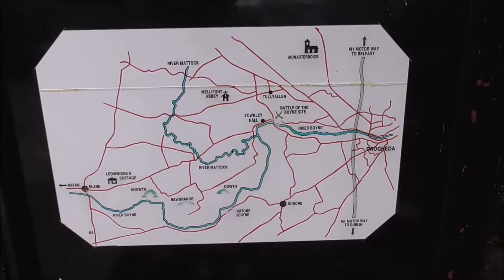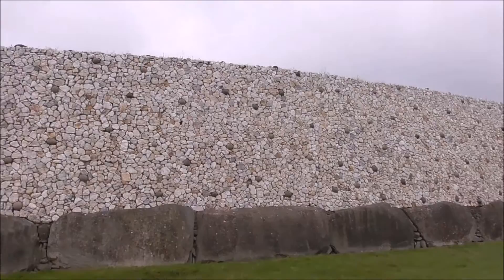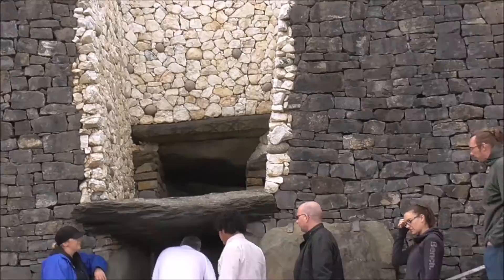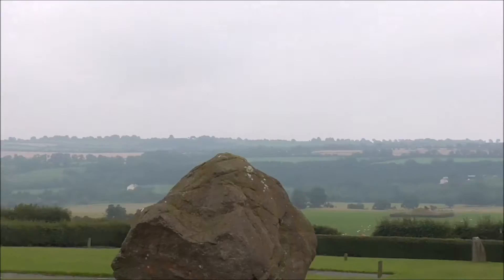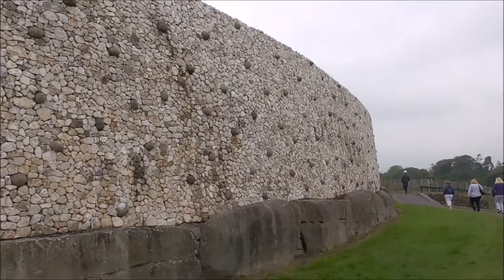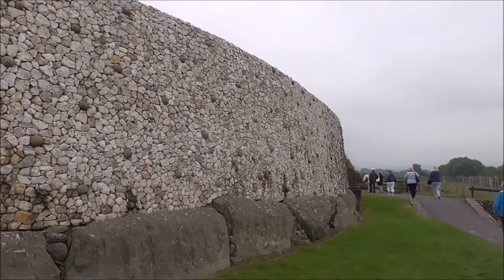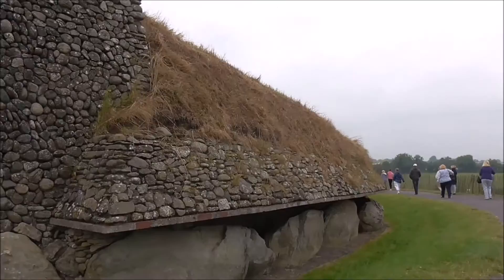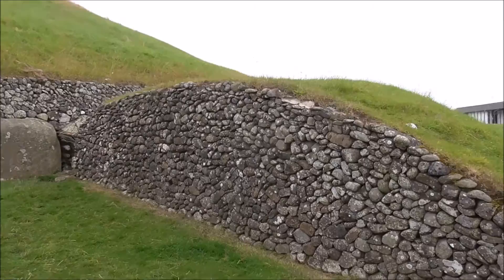Our visit to Newgrange Megalithic Passage Tomb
We are down at Trim Co Meath for a few days break. Trim is a great base to visit the many ancient ecclesiastical/military/ burial sites/ and passage tombs, dotted round this whole area. Here we visit World Heritage site Newgrange. Newgrange is Irelnd's best known and most visited passage tomb. It dates fro over 5000 years ago.  Newgrange is considered to be much more than a passage tomb. It is also thought to be a place of ancient worship with associated astrological and ceremonial importance. The long passage and centre 'room' are illuminated by the winter solstice sunlight creeping along the floor. This only happens for a few days in December and you need special permission to be there to see it.
My thoughts.
As a visitor to both sites at Newgrange and Knowth I feel that if you are pushed for time or need to make the choice of seeing either Newgrange passage tomb or the Knowth passage tomb, -always go to see Knowth.                                                                         I feel that the Knowth experience is far more rewarding in what you can see, do, learn and record.
The outer front stone facade of Newgrange was for me a real turn off. It did not fit in. It was so clearly false. It brought to mind the finished front wall of someone's 1960's bungalow. I gather that the stone facade we see here is a very recent addition and is just one learned man's interpretation, of how things at Newgrange, 'may have looked'. For precisely this reason I believe that Knowth provided the more authentic experience of the two sites.
The Knowth site is also far more extensive size wise.
You are allowed up on to the top of Knowth to enjoy the views of the Boyne valley and far beyond. Climbing up on to the top of Newgrange was not permitted.
At Knowth large outdoor noticeboards explain/show the settlement passage of time on the hill. Newgrange had no noticeboards.
You will see satellite tombs at Knowth that are not present at Newgrange.
You will be allowed photo and video opportunities inside Knowth passage tomb. You are not allowed to take photos or video inside Newgrange. Why? -I don't know.
I found the Newgrange experience rather rushed. Time was very limited and everything was done at a brisk pace. We were on and off site in less than 30 minutes. The Knowth experience was far more enjoyable because of the relaxed pace.
It is important to note that all visits to these ancient monuments are conducted through the visitor centre. You will not see them otherwise. All visits are broken into 4 sections. The Visitor Centre foyer, cafe and gift shop experience. The Exhibition Area telling you what you will see. The Bus Trip Ride to the sites. The tour of the two passage tomb sites at Knowth and Newgrange.
The Brú na Bóinne Visitor Centre (Irish: [ˈbˠɾˠuː n̪ˠə ˈbˠoːn̪ʲə], Palace of the Boyne) is the starting point for all visits to the monuments of the UNESCO World Heritage Site at Brú na Bóinne, notably the passage graves of Newgrange and Knowth. It is located in County Meath, Ireland.